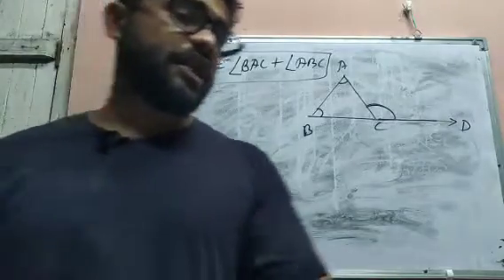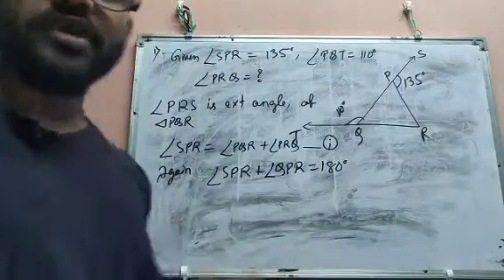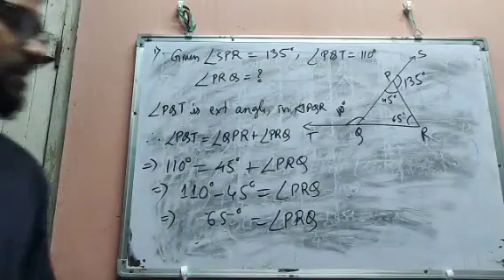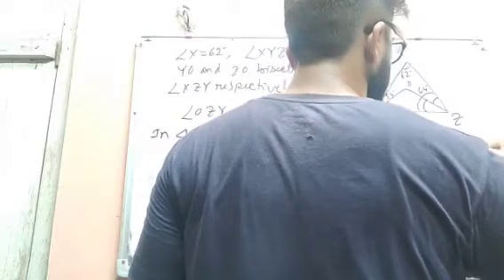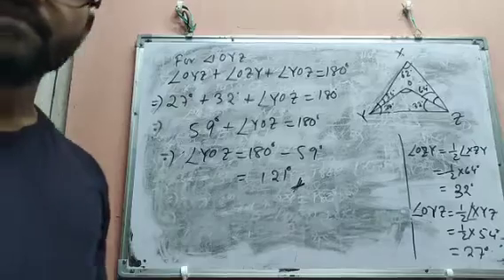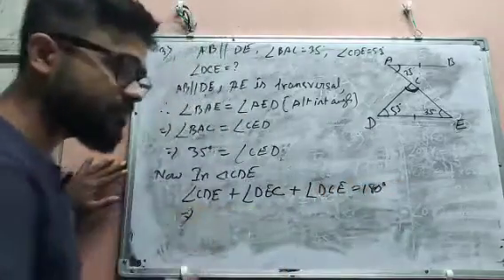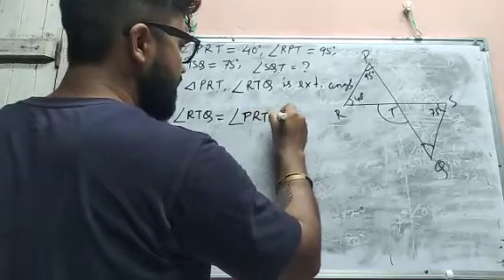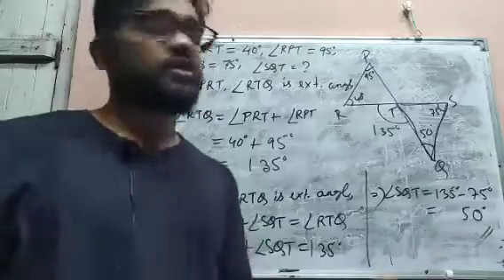Class 9 Chapter 6 some theorem and ex 6.3 some maths solved helix#